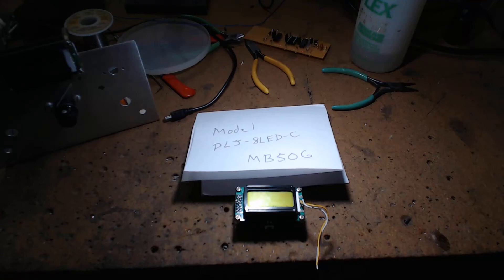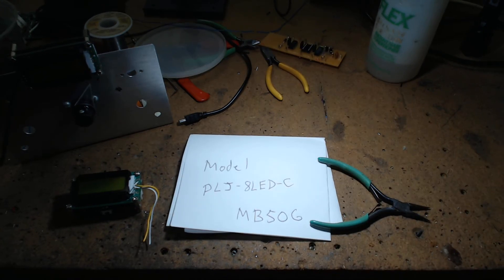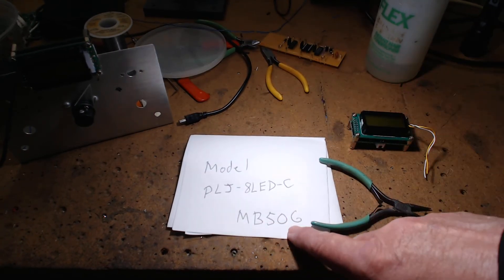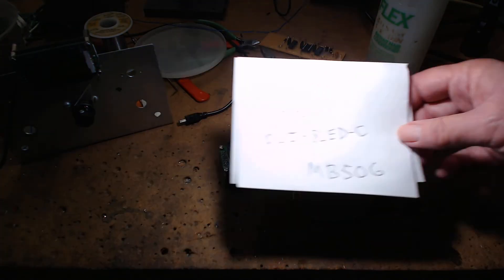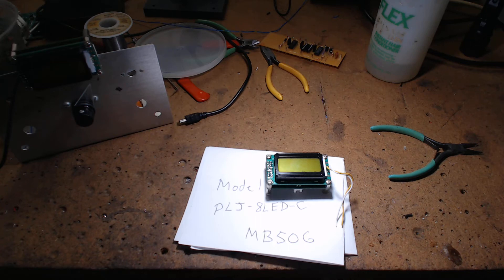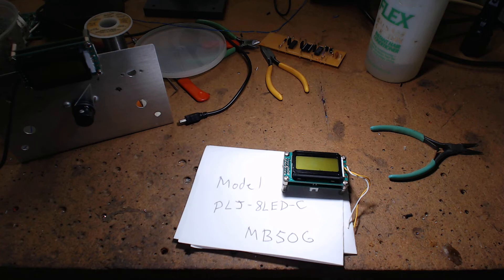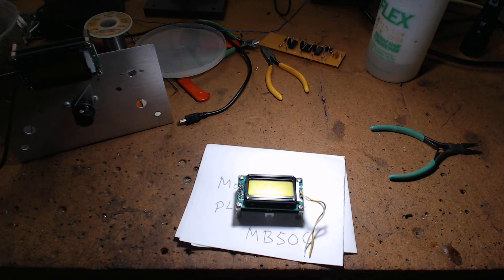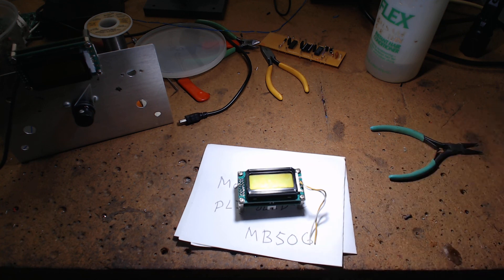Ebay Frequency Counter Module Manual Part 2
Look at the manual for the older model PLJ-8LED-C to understand the two pots near the 506 chip which is a MB506 Pre-Scaler  There is a Schematic for the Pre-Scaler section. You will need this for Hacking!